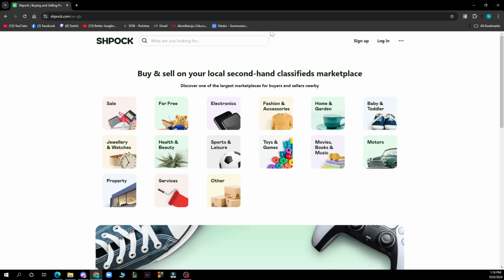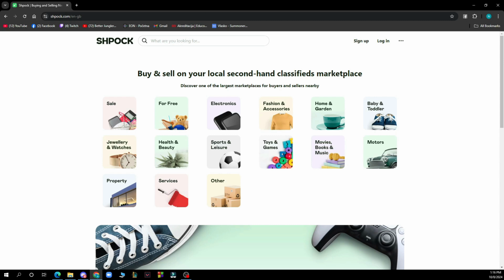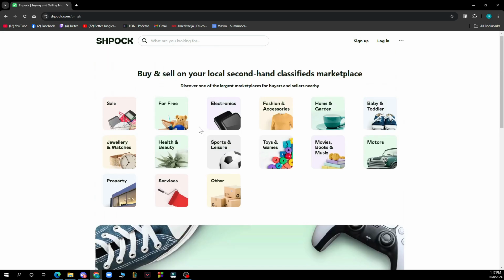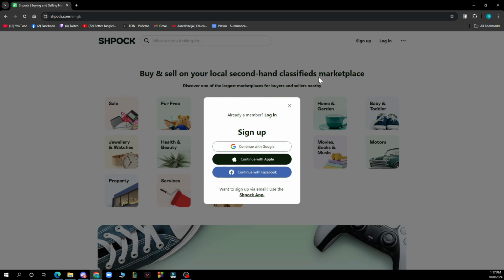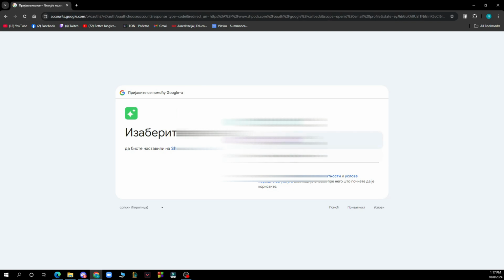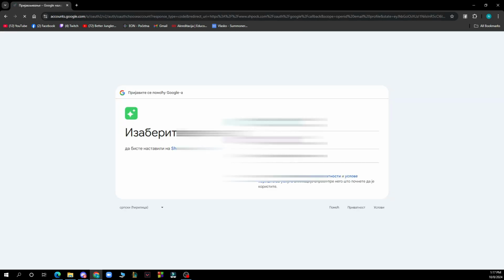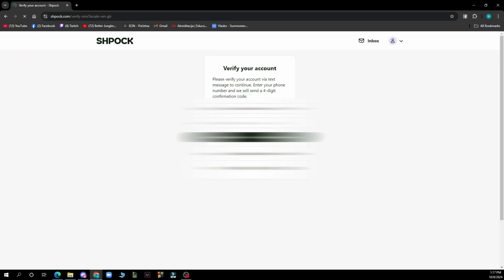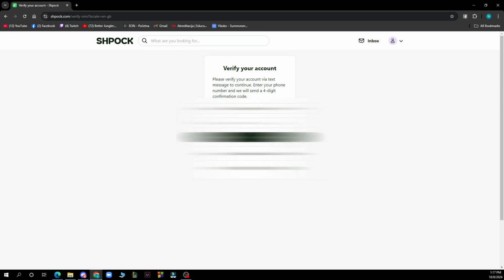How to Sign Up for Shpock (Easiest Way)​​​​​​​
In this video I will show you How to Sign Up for Shpock. It would be good if you watch the video until the end so that you don't miss important steps.